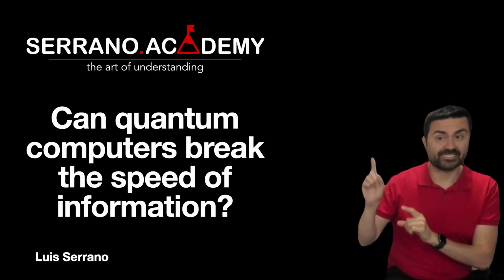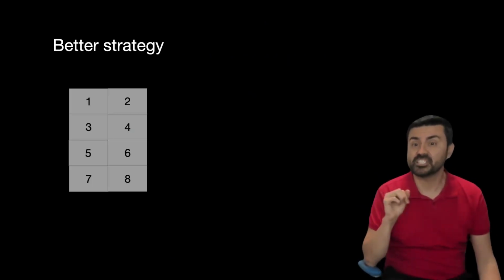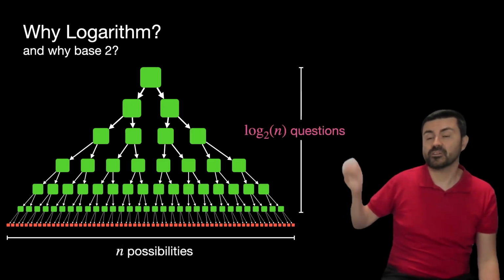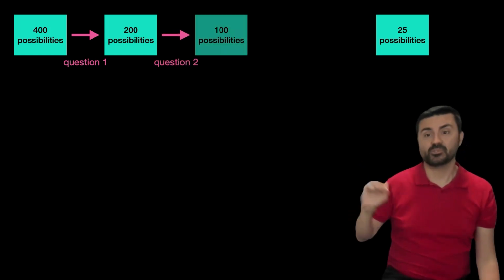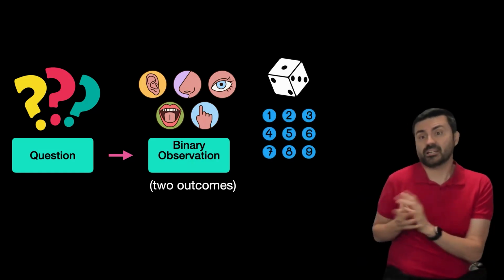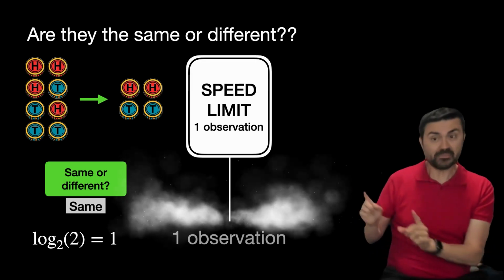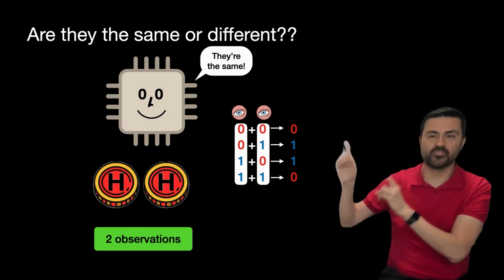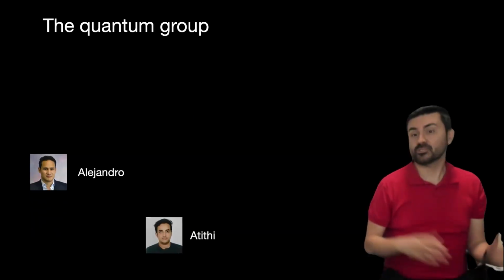Can quantum computers break the speed of information?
Quantum computers are FAST. They can solve problems that would take a classical computer millions of years. But is there a limit to how fast they are? The answer is yes, and the limit is the speed of information. The speed of information is closely related to Shannon's entropy and information gain. Learn it all in this friendly video!